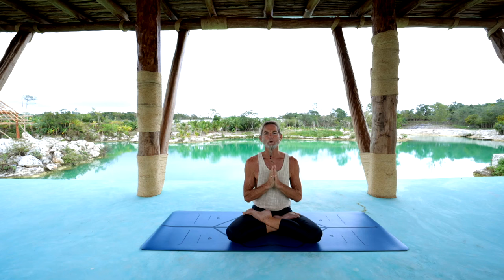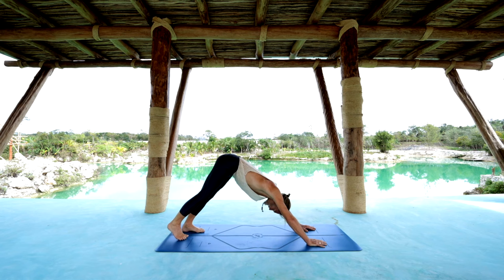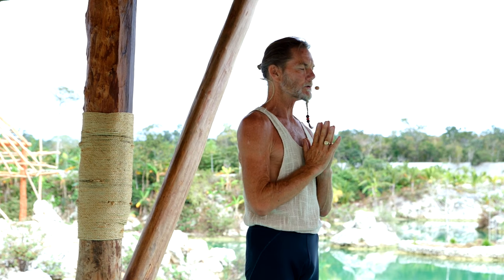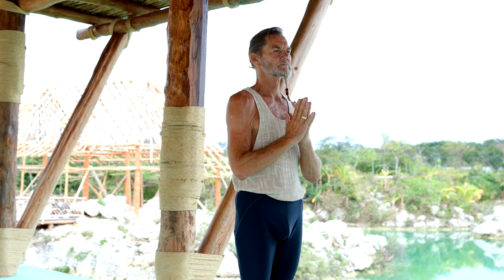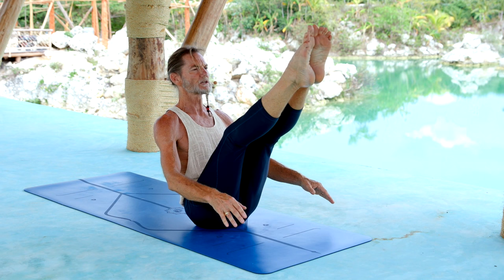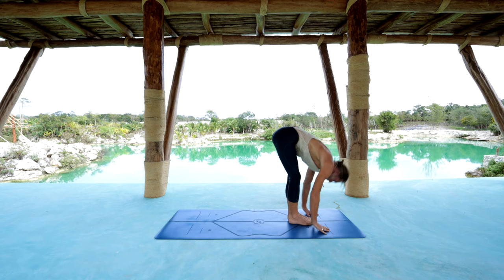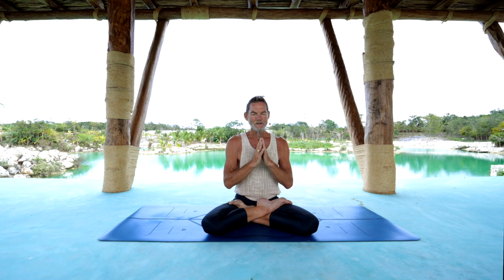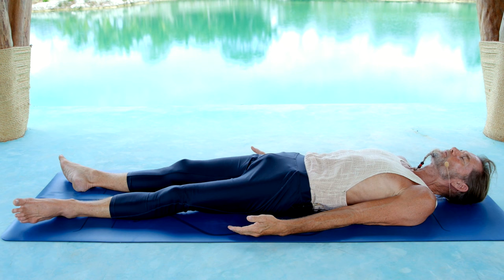Only the As - Ashtanga Yoga with John Scott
John presents a 45 minute class "Only the As"

This video brought to you in association with Liforme

0:00 - Welcome from John
1:45 - Opening Mantra
2:52 - Surya Namaskara A
7:22 - Padangusthasana
8:37 - Utthita Trikonasana
10:46 - Utthita Parsvakonasana
12:59 - Prasaritta Padottanasana
14:23 - Parsvottanasana
16:46 - Paschimottanasana
19:32 - Janu Sirsasana
23:36 - Marichyasana
27:39 - Navasana
30:25 - Baddha Konasana
33:00 - Upavishta Konasana
35:42 - Padmasana
37:05 - Focus 12
40:52 - Closing Mantra
42:36 - Savasana